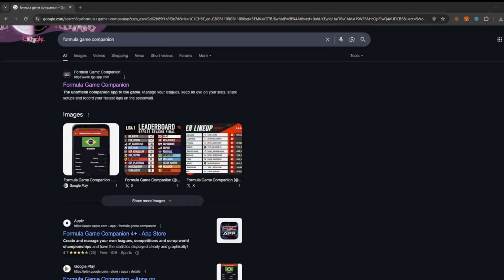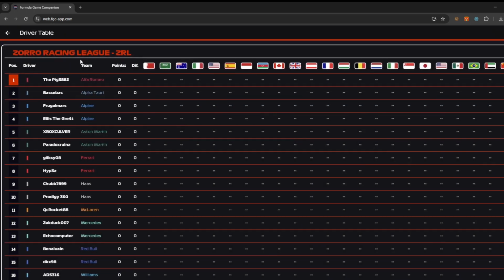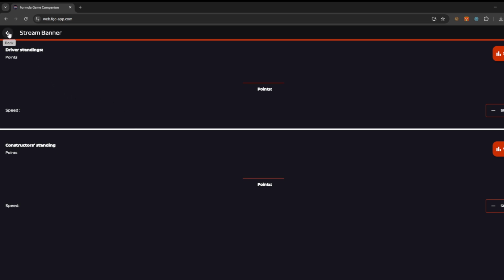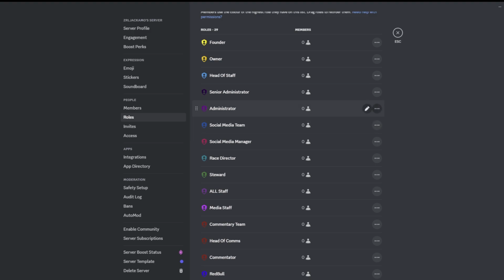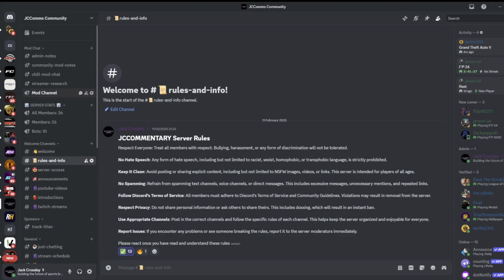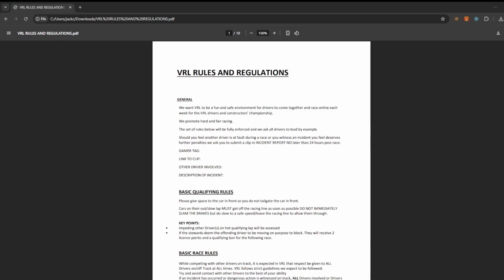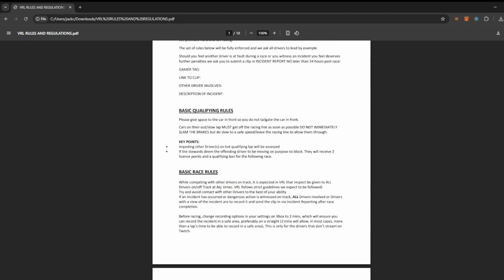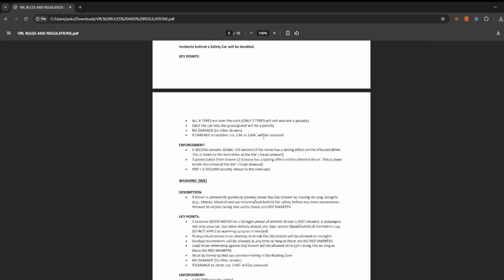HOW TO START YOUR OWN RACING LEAGUE ON F1 25!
Hello everyone! I hope this was helpful to some people, i am normally commentating so this very new to me ahaha!

THE RULEBOOK CAN BE FOUND IN MY SERVER!